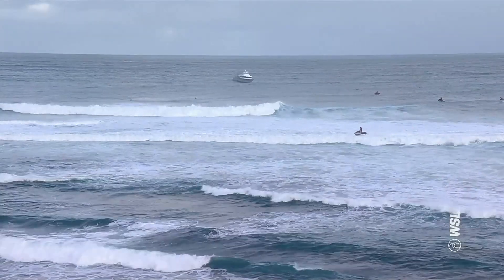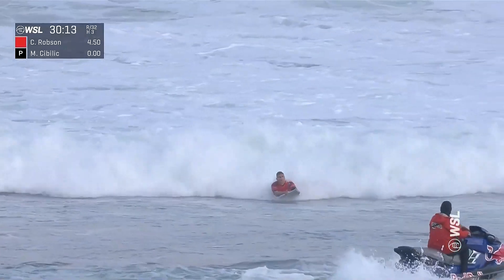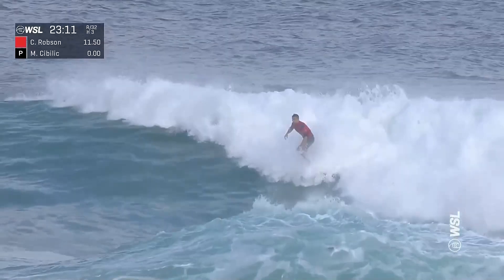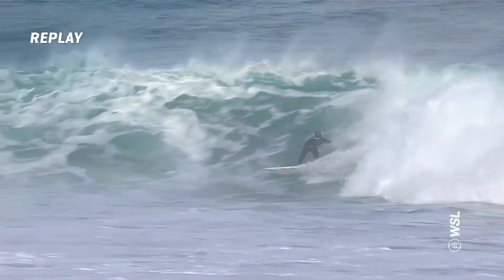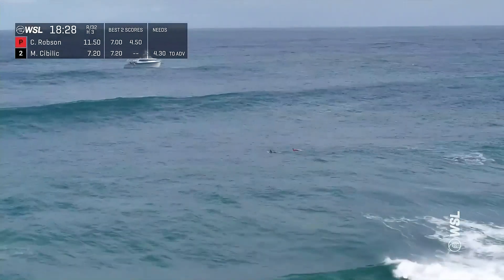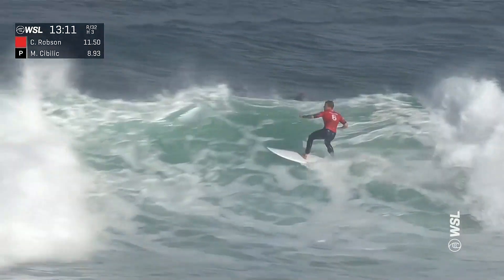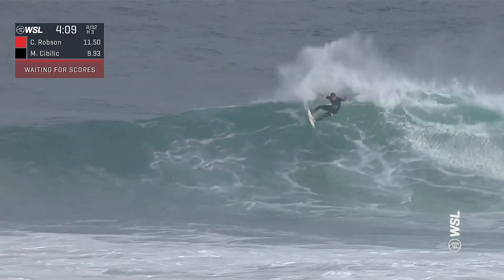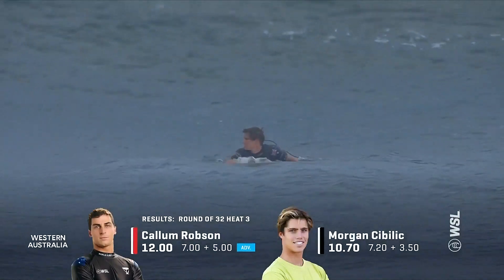Callum Robson vs Morgan Cibilic | Margaret River Pro - Round of 32 Heat Replay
Heat Replay of Callum Robson vs Morgan Cibilic at the Margaret River Pro - Round of 32

Margaret River is a battle for survival. Raw swells slam the rugged coastline and even the world’s best surfers feel small against the untamed power of Western Australia. This year, adding to it all is the new mid-season cut, which will reduce the Championship Tour competitors by a third to the top 22 men and 10 women. Who will make the cut and continue their hunt for a World Title, and who will leave Margaret River headed for the Challenger Series?

Follow the road to the Rip Curl WSL Finals.